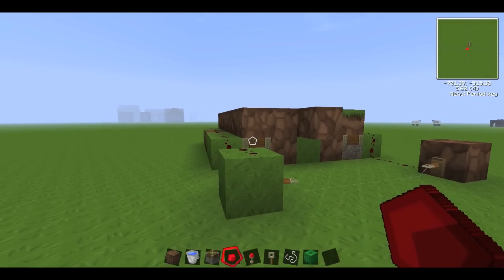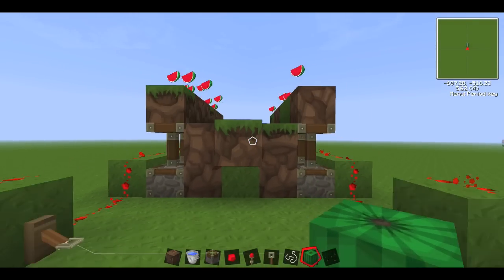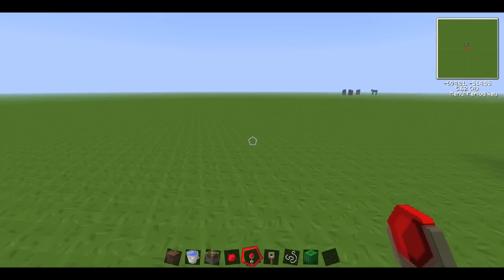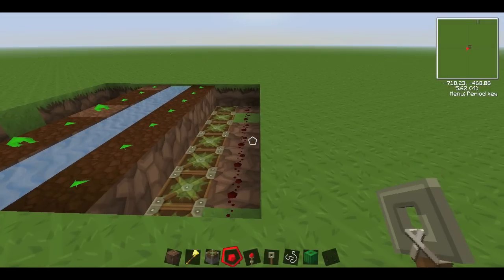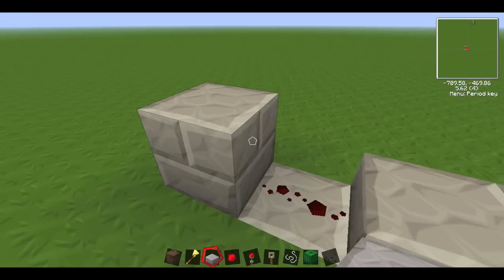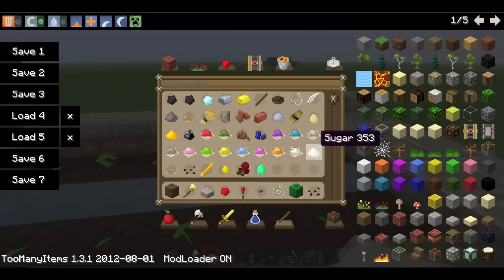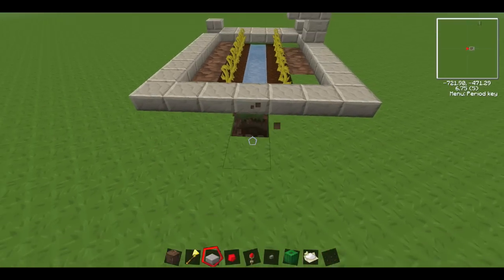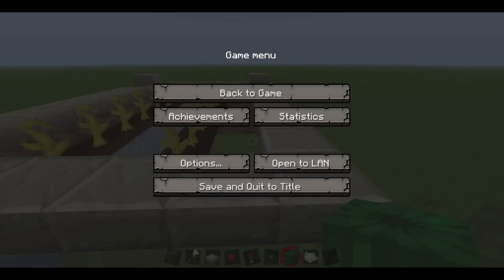Minecraft Redstone Creations!: Melon, Pumpkin And Inefficient Wheat Farm